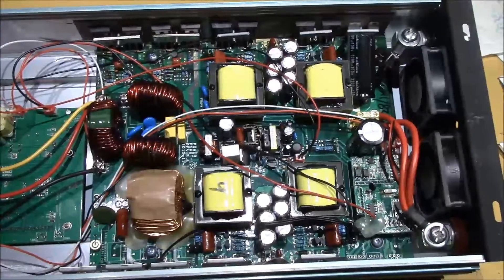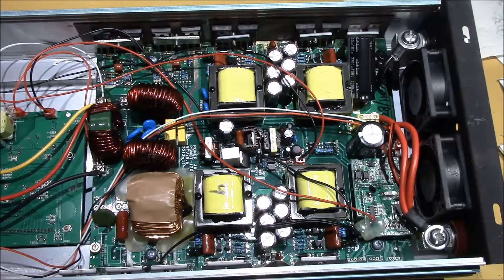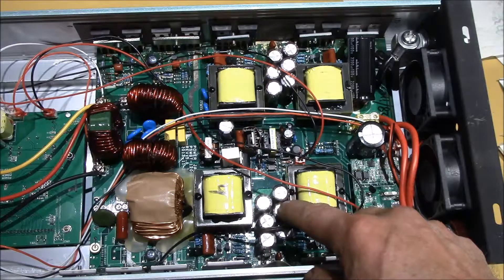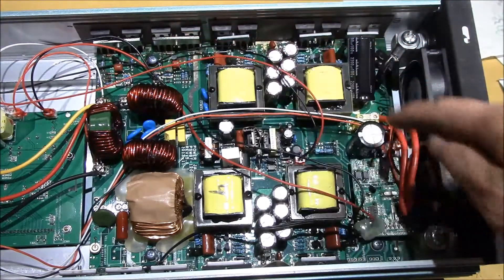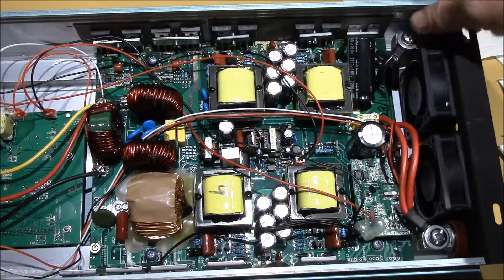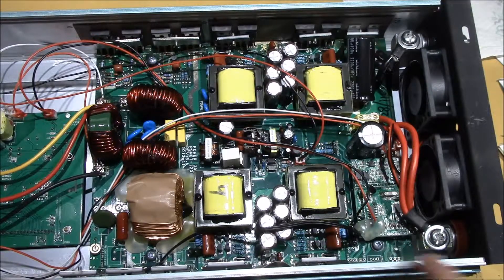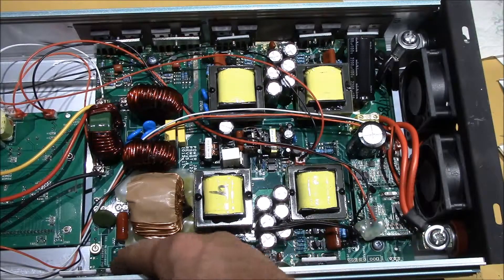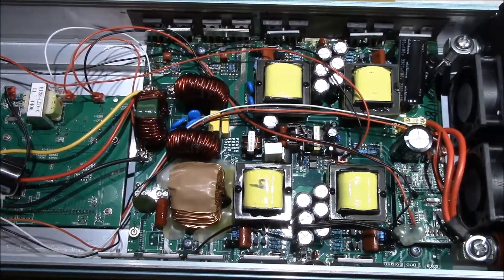Ebay Repair Project, Part 2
In part 2 of this video series, we'll take a look at what was needed to repair this power inverter.

All the fuses (2 x 20A DC input, 1 x 10A AC output) checked out fine, all DC input MOSFETs, diodes and AC output MOSFETs checked out with an ohm meter.

Loose inductor was soldered back into the PCB after cleaning the traces and bending the leads into a radial alignment, they had been bent off to one side before and this left them too short to penetrate the PCB.  As a result, only the tip of each lead was soldered and that weak joint failed.  Also applied additional solder to some of the high current traces on the back side of the PCB.  There are no components mounted on the back side.

A 2nd 2200uF, 100V capacitor was added to the DC input of the board.  I left the original capacitor in place.

The ring terminal on the negative DC input lead had some heat shrink applied out of place.  That insulated part of the ring terminal surface and prevented a good electrical connection there.

Here is the separate AC output PCB that is available for repairsL

I hooked up a bench power supply to the DC input and all seems to work as advertised.  Tested it briefly with a 60-cell 270w solar panel and it seemed to work as expected.  Fans turned on briefly when it warmed up, they seem to be temperature controlled and a fixed speed.  Input voltage range is 28-48vDC and 28 is where it seems to start producing power.

The meter seems to be a little off on the high side.  Output voltage reading is also a bit high ~129V and then that affects the watts reading, at least compared to an Ensupra power meter.  I need to check the amps reading and see how that compares.  I didn't see any adjustments on the meter board at first glance, but I might have a closer look next time I have the unit open.

Not sure what I will do with this unit, one option is to put it back on eBay and recover my costs.  New, these 1200W inverters are selling for US$250 or more.  I may also keep it and use it for testing solar panels, tilt angles, etc.  With the off-grid charge controller, it is hard to see what sort of peak output I can get as the output of the controller is also dependent on the state of charge of the batteries and the DC load on the system.  It is kind of like testing the power of your car's engine, without putting it on an engine dyno, it is hard to find the peak output in every day driving.